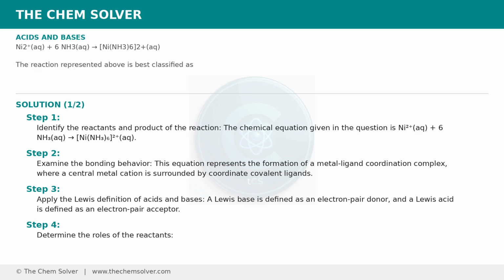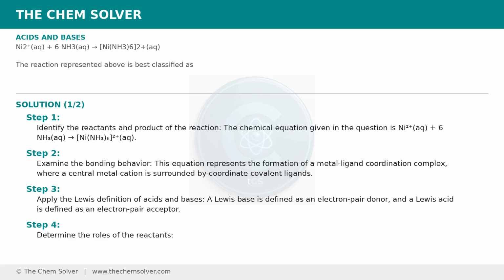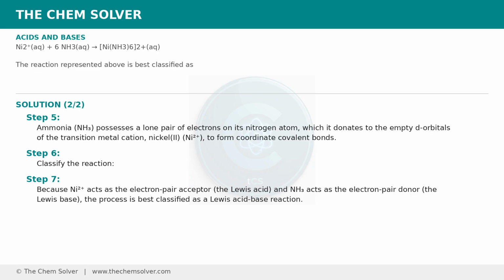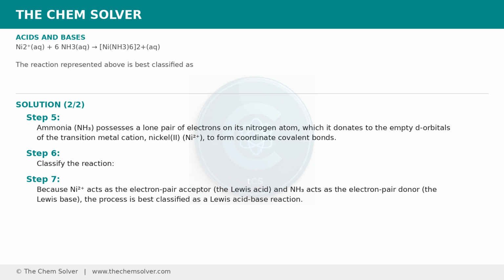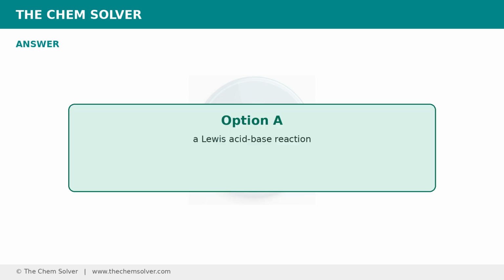AP Chemistry 2012 Q50 — Acids and Bases | Free Practice + Solution